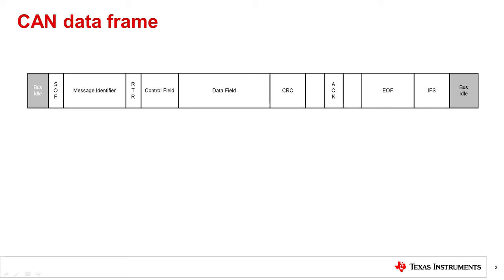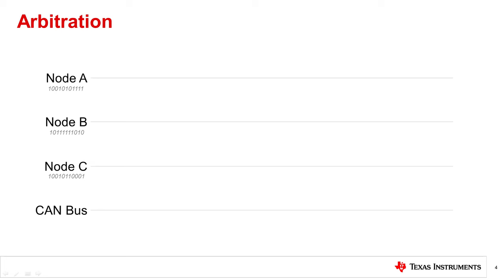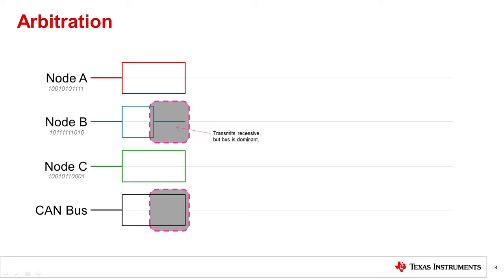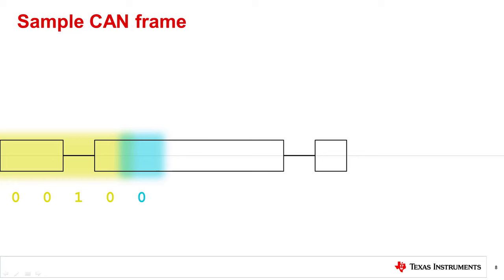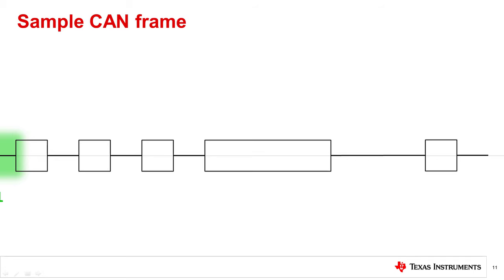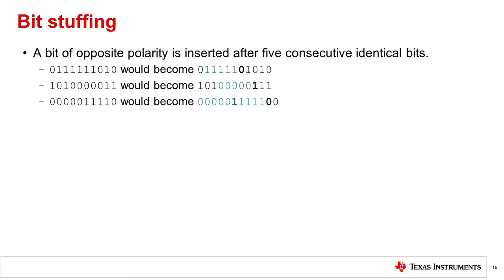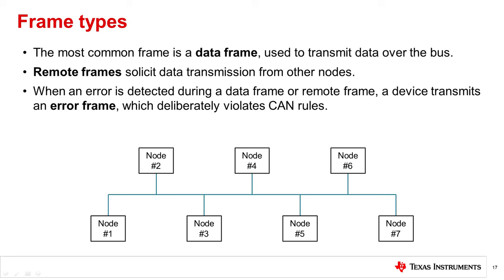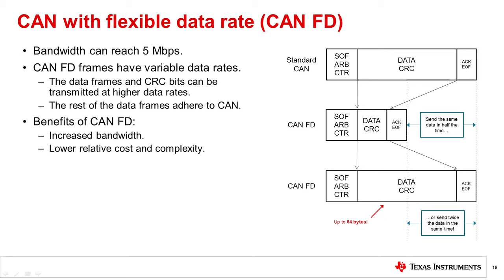CAN and CAN FD protocol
Browse our CAN and CAN FD transceiver portfolio

This lab will discuss how information is encoded and passed between devices
on the CAN bus using the ISO 11898 standard, including arbitration, frame
structure, and bit stuffing. We will also introduce CAN with flexible data
rate and discuss its benefits in application.